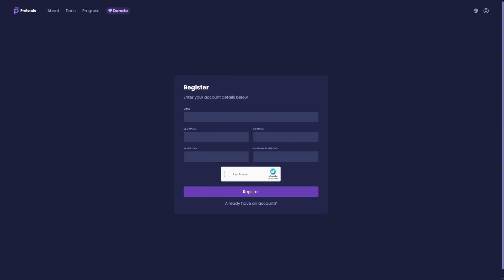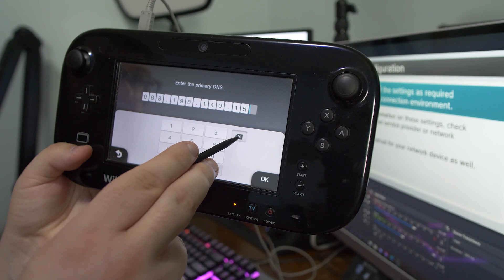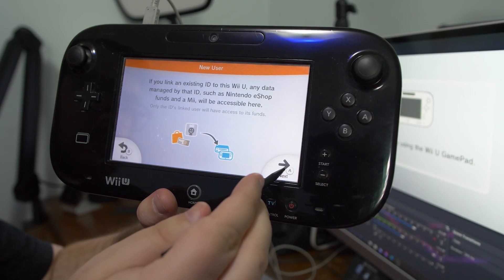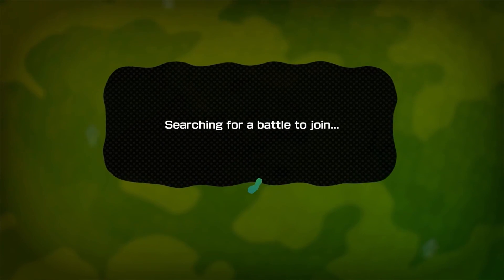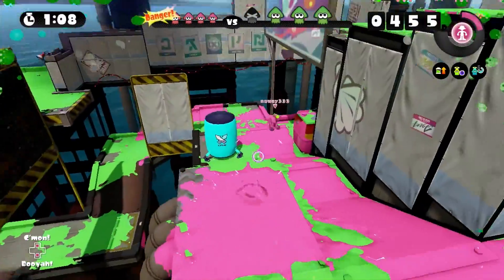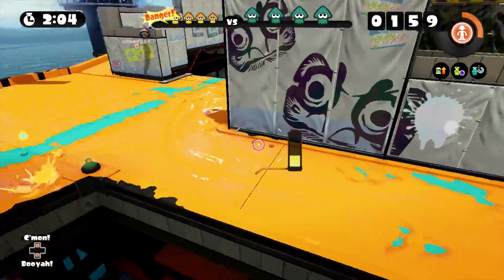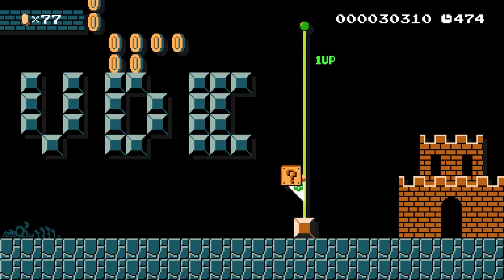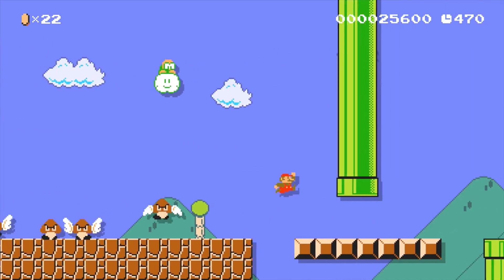Getting Wii U Back Online - No Hacks Required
You can get your Wii U online again without hacks thanks to the new SSSL method from Pretendo!